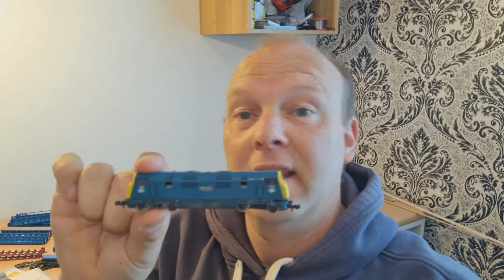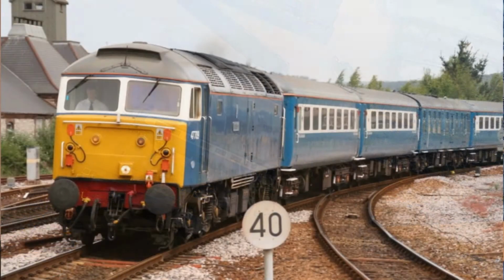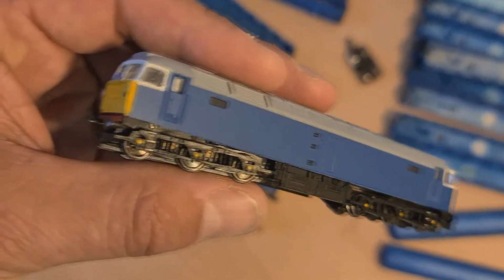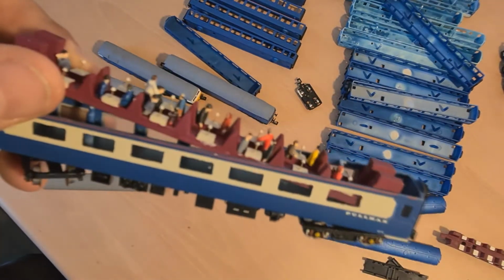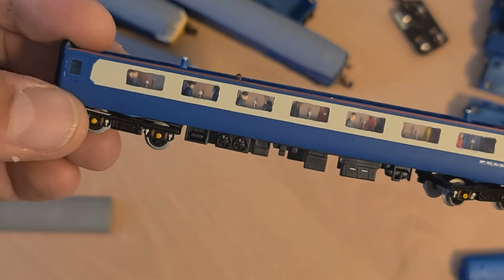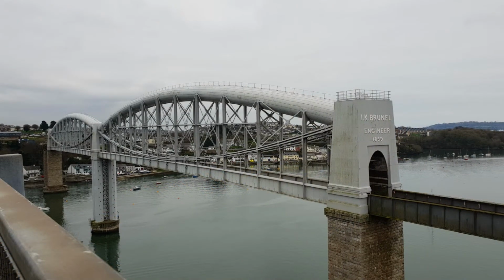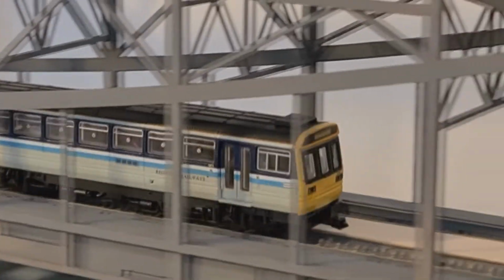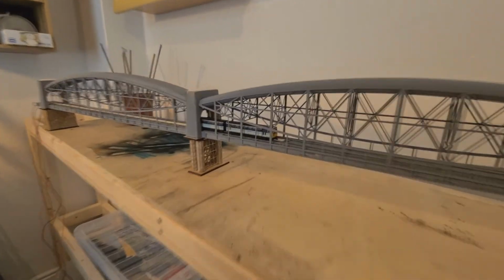Torre Vale N Gauge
A quick run through the projects and plans for Torre Vale N Gauge Layout for Hayle Model Railway Clubs Virtual Exhibition